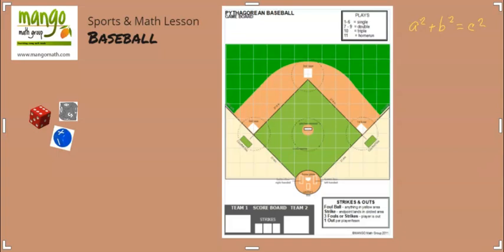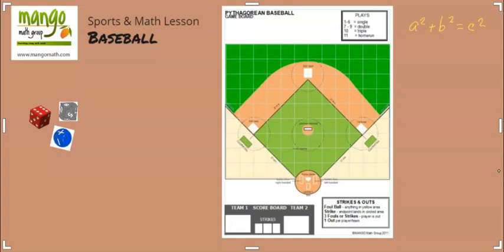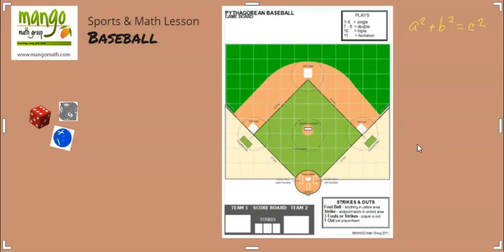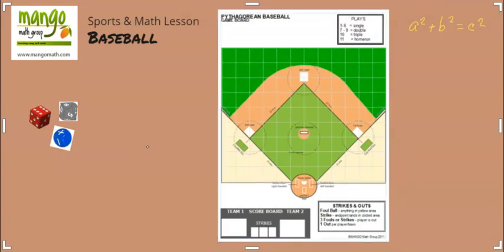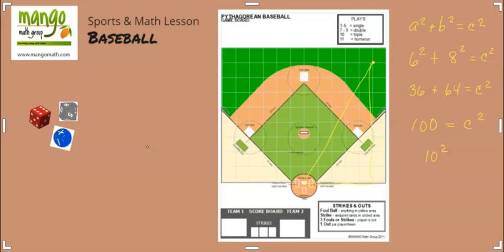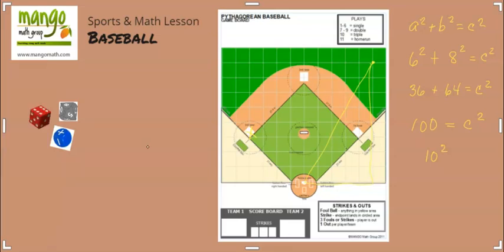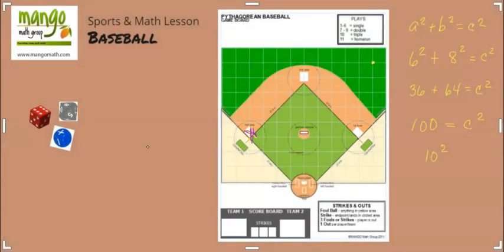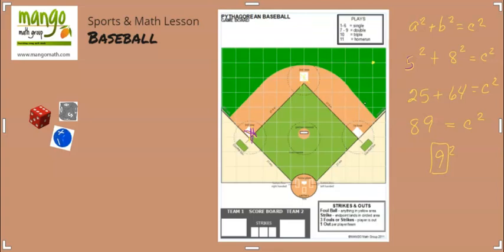Pythagorean Baseball (Sports & Math Lesson)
This video shows how to use a baseball field to calculate the hypotenuse (throw to home) and practice figuring out the Pythagorean theory.